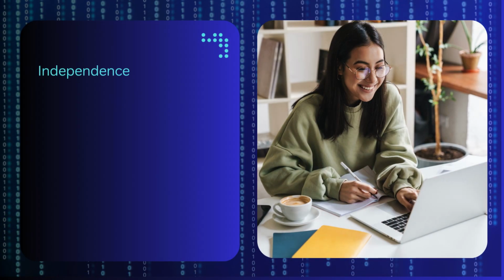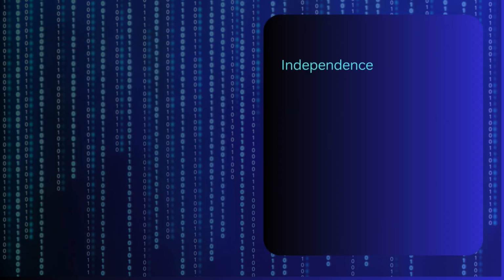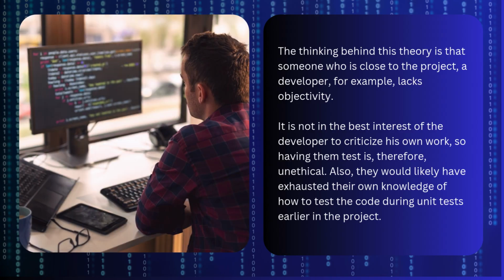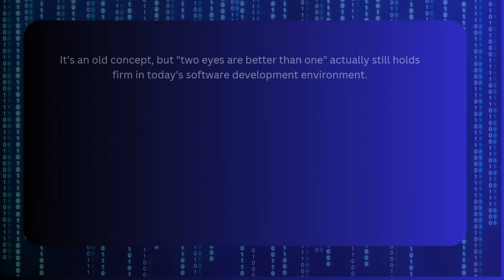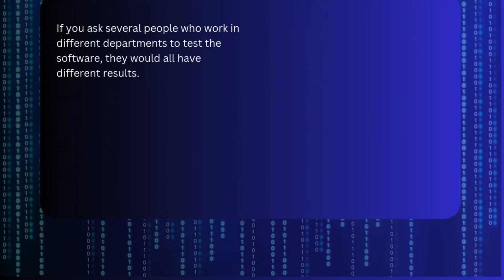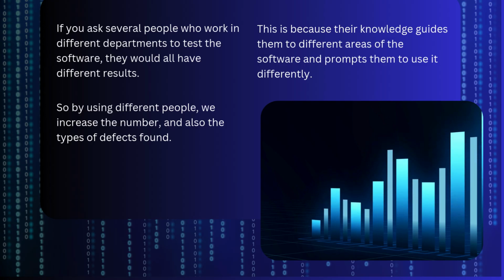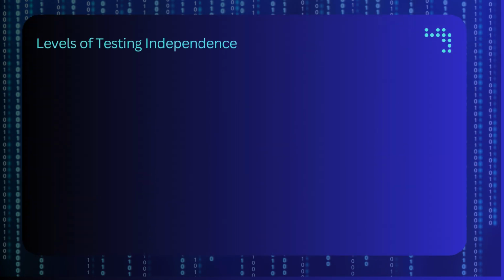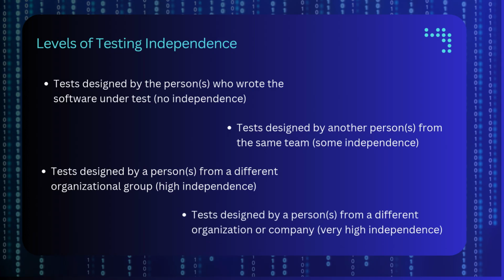FREE QA Training Course (ISTQB CTFL 2026) – [1.11] Independent Testing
Do you know why independence in testing is critical for software quality? This FREE QA training video explains the concept of testing independence, why it matters, and how it improves the reliability and credibility of your test results.

✨ ABOUT:
Welcome to the QA Archive – your go-to hub for everything related to Quality Assurance (QA) and Software Testing. Whether you're a beginner starting your QA journey or an experienced professional sharpening your skills, this archive brings together carefully curated resources to help you grow and stay ahead.

In-depth QA articles and guides
Practical training materials and tutorials
Community discussions and real-world insights
Testing strategies, tools, and best practices
Career tips for QA engineers and testers
Agile, automation, manual testing, and more

✨ OUR GOAL:
To create a centralized knowledge base that supports continuous learning in Quality Assurance.

If you're passionate about QA and software quality, manual or automated testing, QA processes, or just building better products — Then you're in the right place!